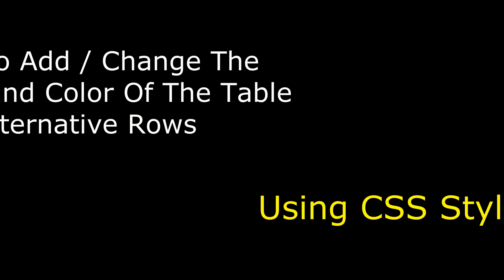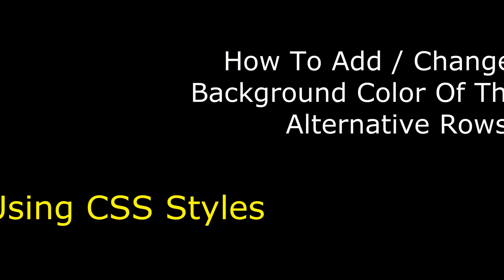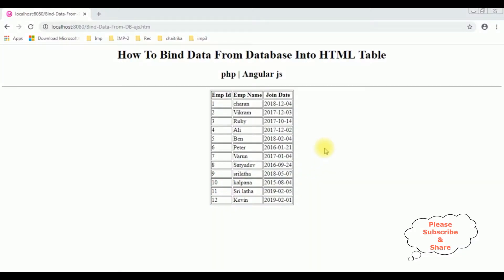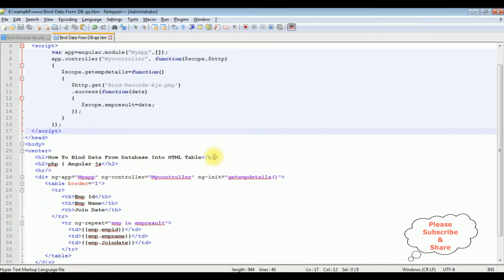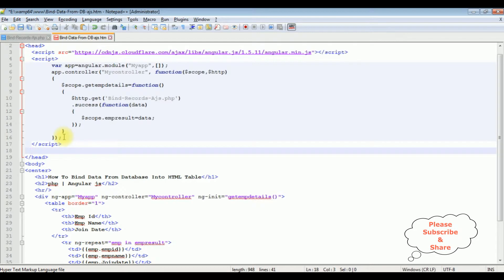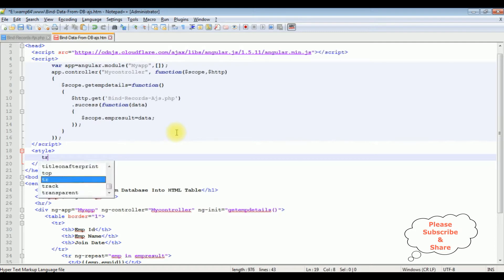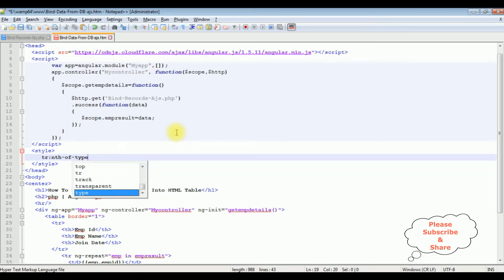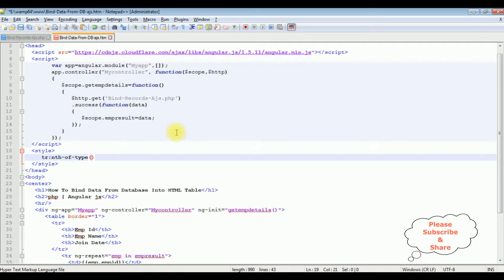Alternate table row color using CSS styles in html tr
change background color of the table row tr using css styles